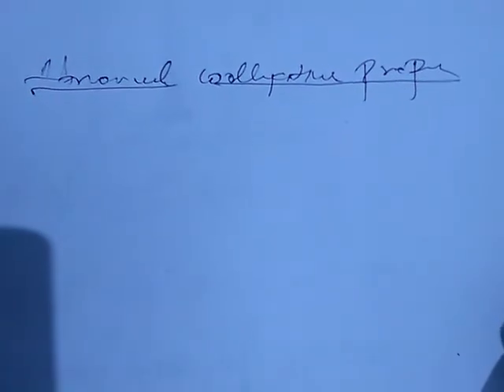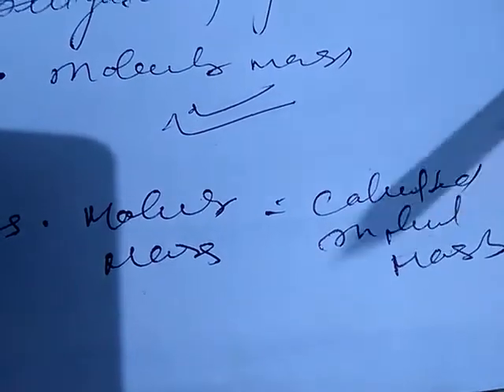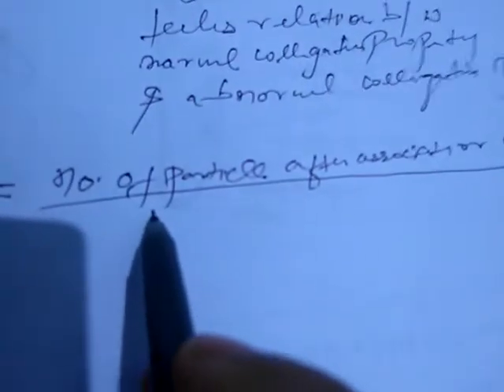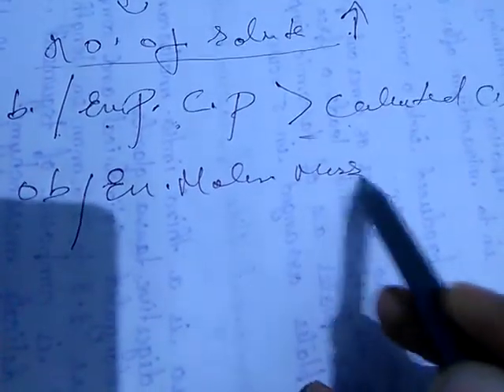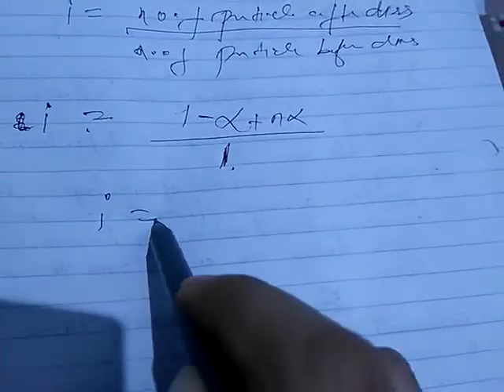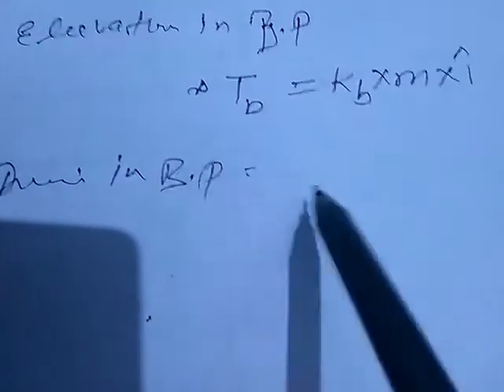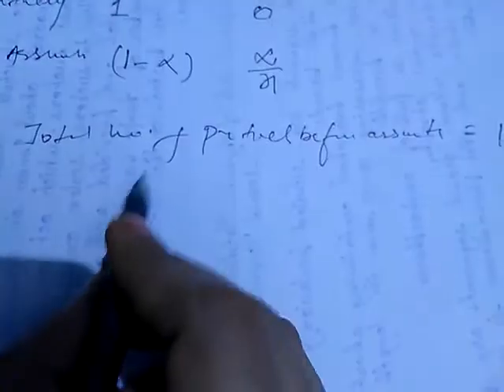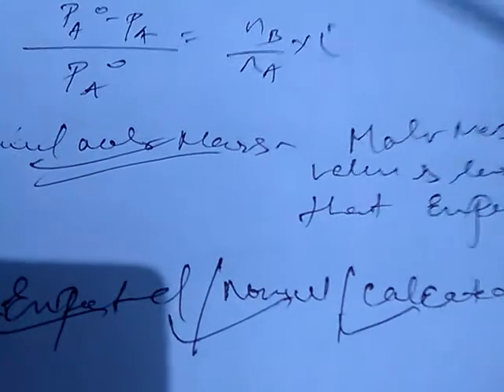Class-12,, Chemistry,, Ch-Solutions,(part-19)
Abnormal Colligative property.

Abnormal Molar mass.